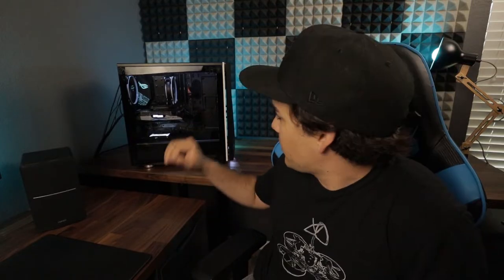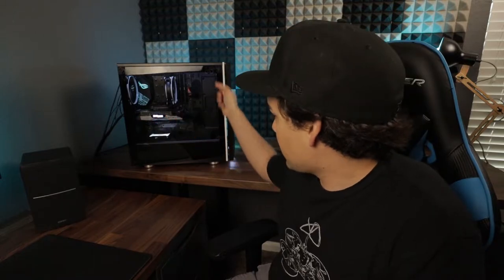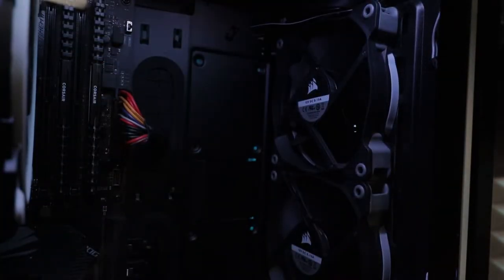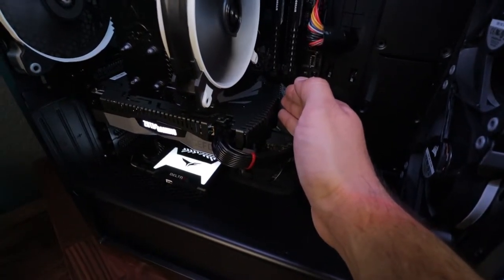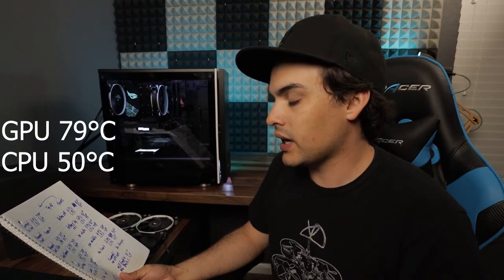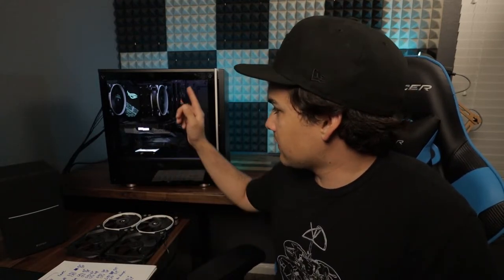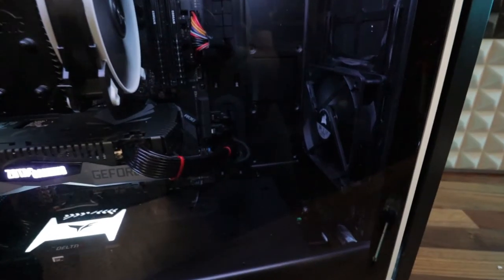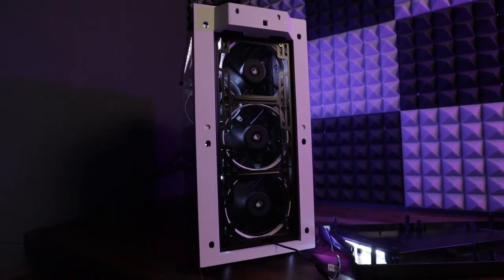Do You Have Too Many Fans In Your PC??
So first let me start by saying that I only stress tested the GPU in this video, that is why the CPU was so cool. This was my first real benchmark type of video and some details just slipped my mind.  But with that being said, many games (not all) do rely more heavily on the gpu, so just keep that in mind while watching. I had received a lot of comments on past PC videos about the number of fans I installed in my PC.  In this video I wanted to find out exactly how well my case fans perform in my system.  I enjoyed testing different configurations in my PC and learning how the airflow in my case behaves.  I hope you found this video helpful.

*This is not a sponsored video, I am just sharing my own opinions. I do however, make earnings from the Amazon Associates Product Links.*